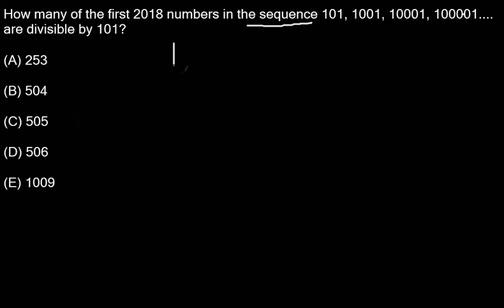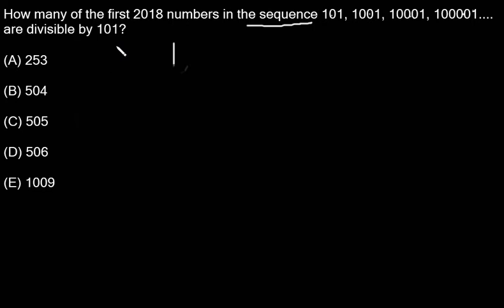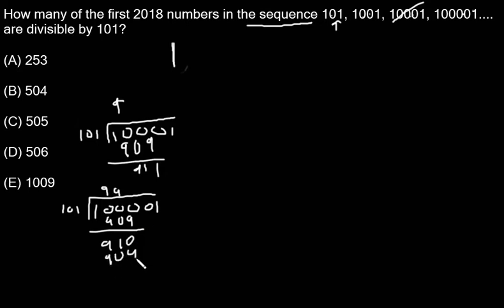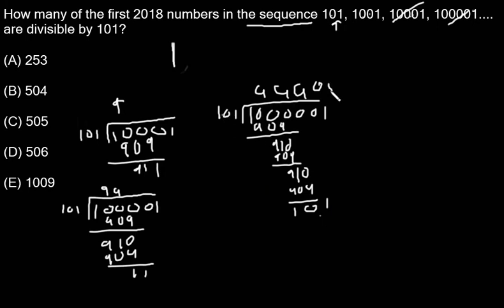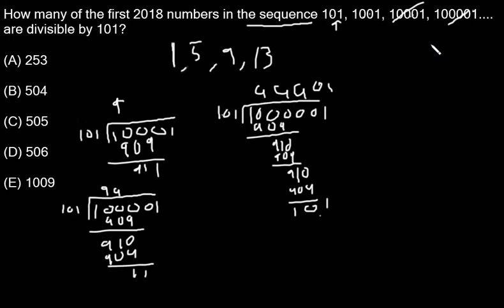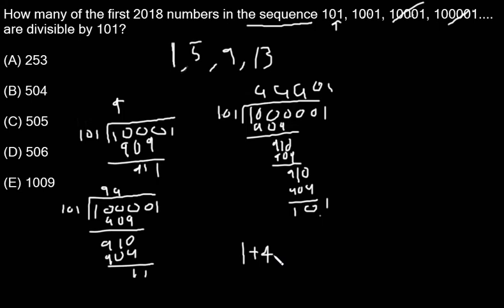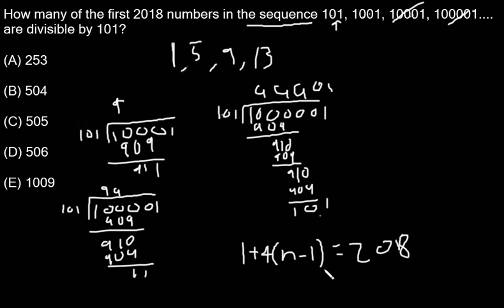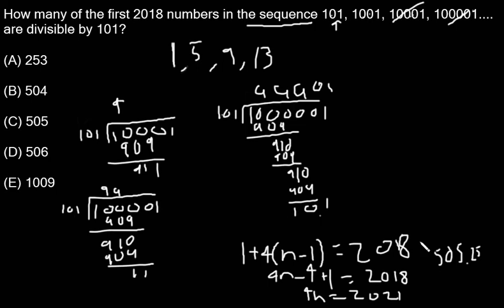2018 AMC 10B Question 13